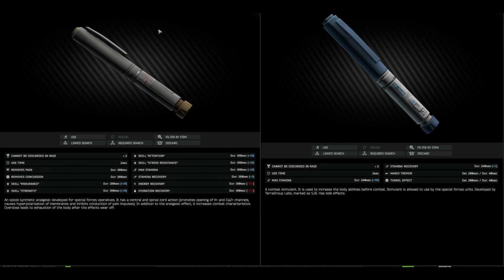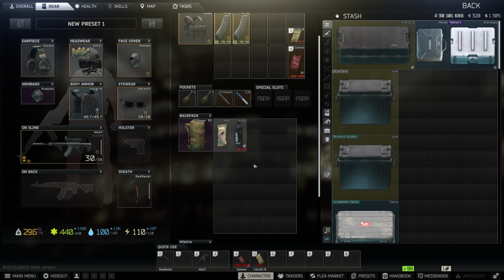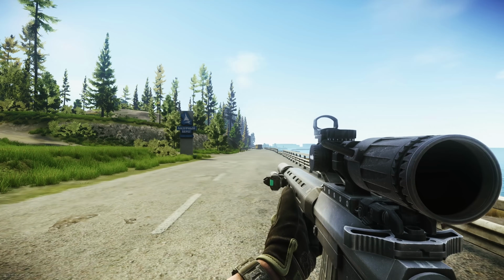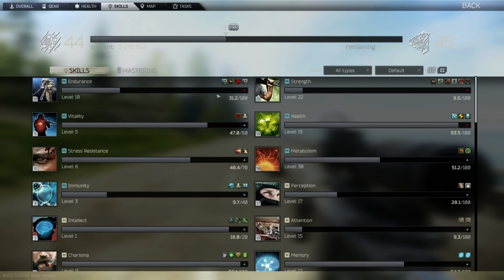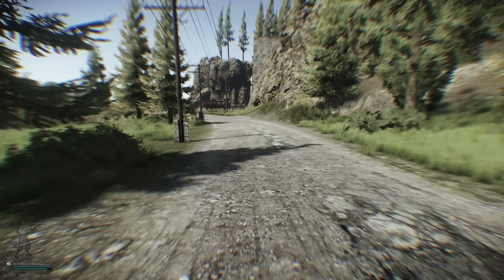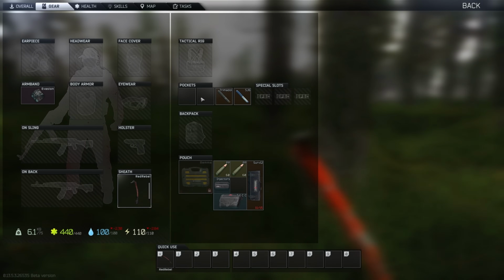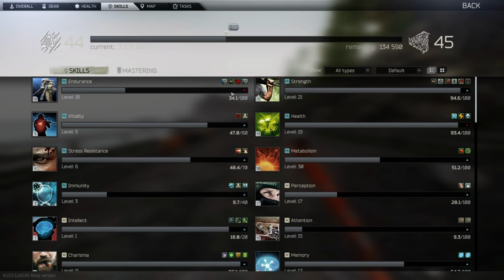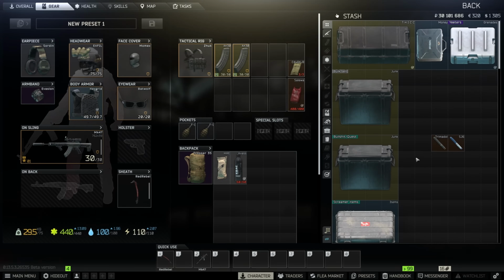Use these two stims for UNLIMITED stamina // Level Endurance and Strength FAST // Escape from Tarkov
One of the biggest inconveniences in Escape from Tarkov is stumbling upon a lot of great loot, spending the time to fit it all in your backpack, and then realizing you are overweight to the point that you can barely walk.
Mobility is one of the most important aspects in this game and being able to move effectively could mean the difference between life and death. So what if I told you that there is a combination of two stims that can
literally turn you into Usain Bolt and allow you to run basically FOREVER? So today I'll be showing you guys two stims that give you an insane stamina boost.

Songs:

Hackers - Karl Casey @ White Bat Audio